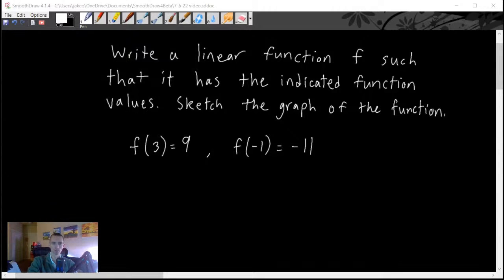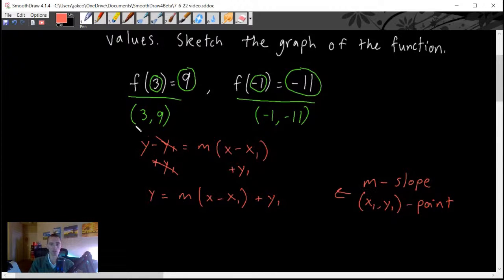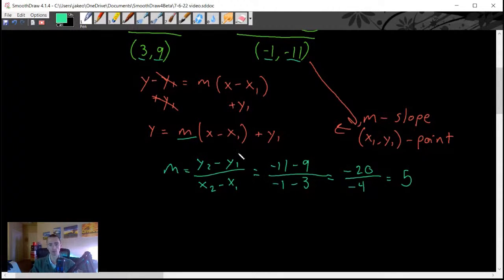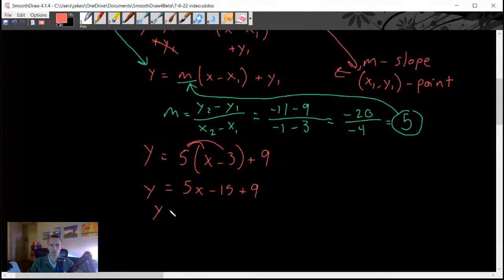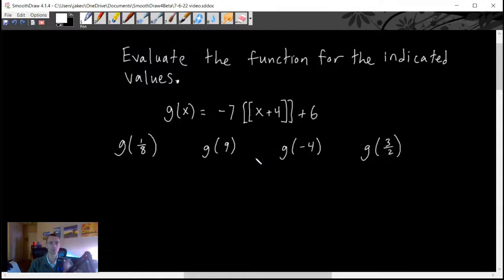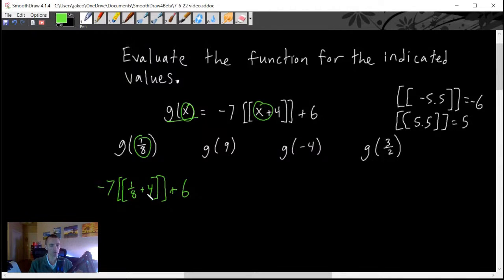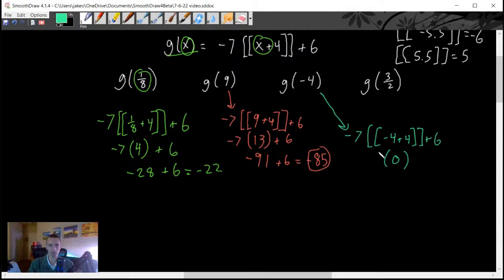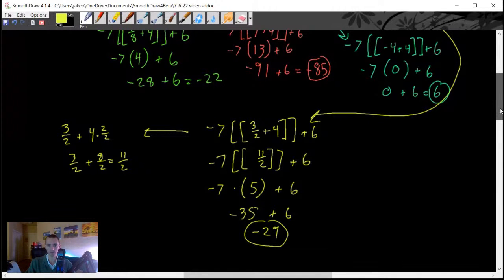Linear Functions and Step Functions LIVE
In today's live stream we will be talking about how to find the equation of a linear function that passes through two given points, and how to evaluate the value of a step function at a specific point.  By the end of this video, you'll know how to find the slope of a line between two points, how to work with the point-slope form of a line, and how to evaluate step functions.

📚 Problem Credit: Precalculus, Seventh Edition (7th Edition) by Ron Larson and Robert P. Hostetler - Chapter 1.6, Problems #4 and #36